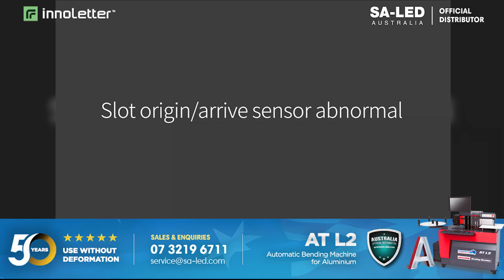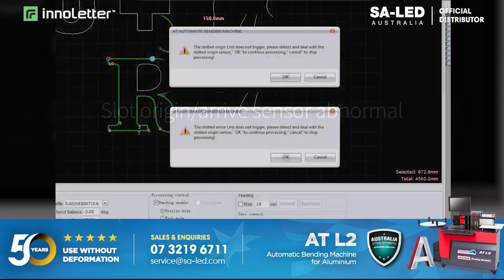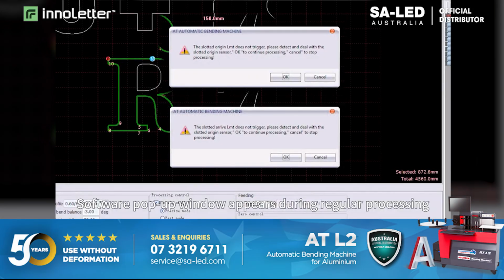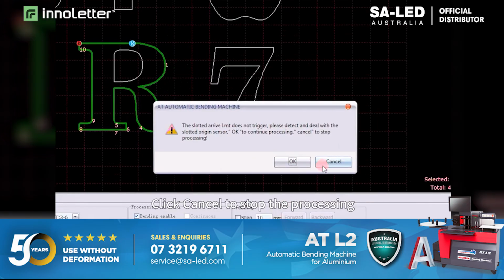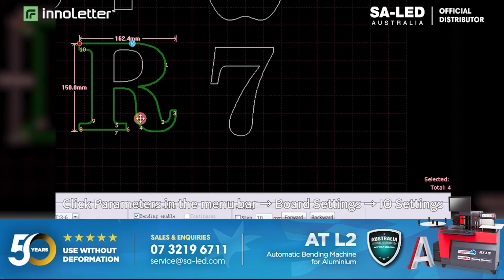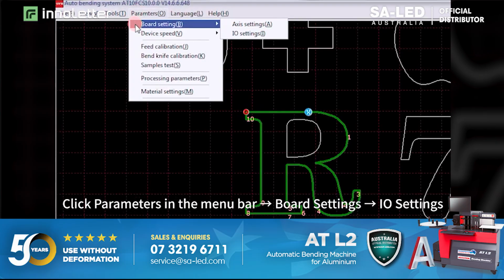[ATL2] 03. Troubleshooting - INNOLETTER Automatic Bending Machine for Aluminium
0:00 intro
0:02 Installation Guide
1:01 Assembly Tutorial
3:16 Troubleshooting